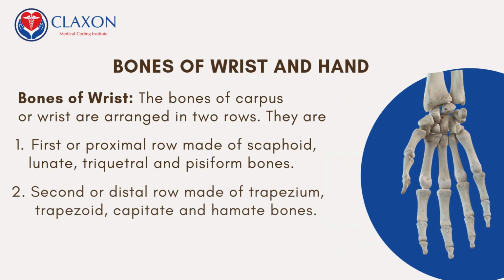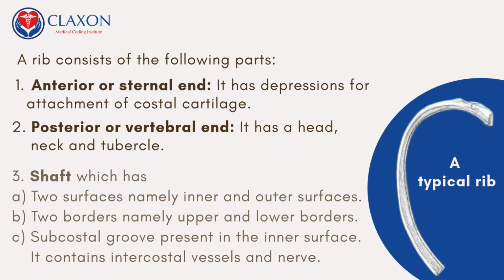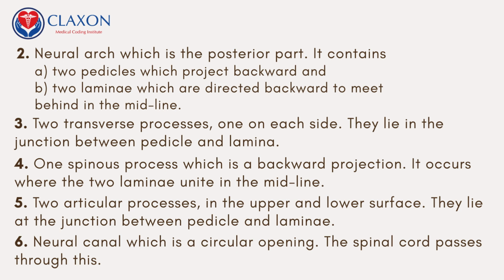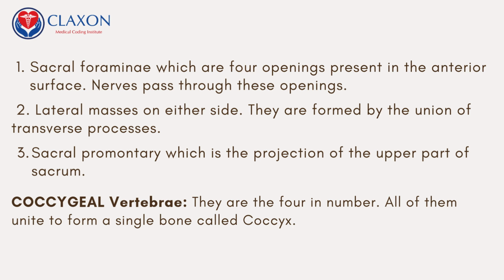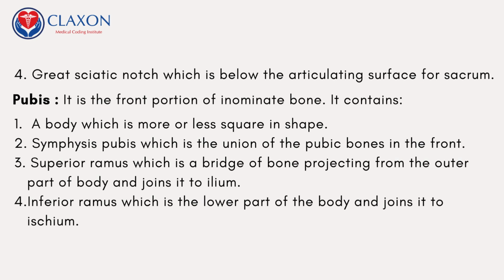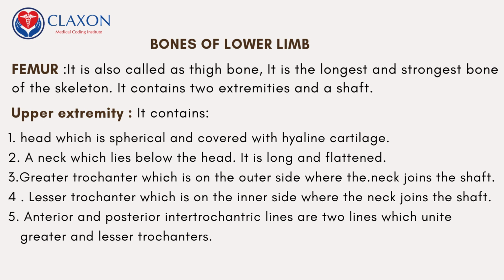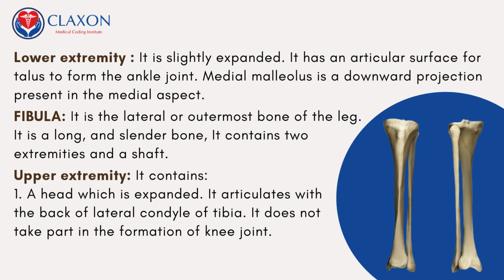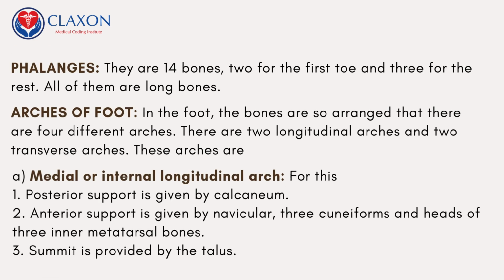Wrist and Hand Bones Anatomy Explained | Skeletal System | Part 5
In this video, we explore the bones of the wrist and hand as part of the skeletal system. This is Part 5 of our anatomy series, focusing on the detailed structure and functions of the carpal bones, metacarpals, and phalanges.